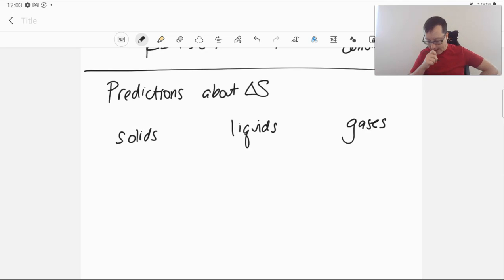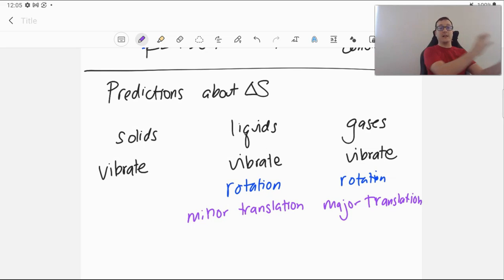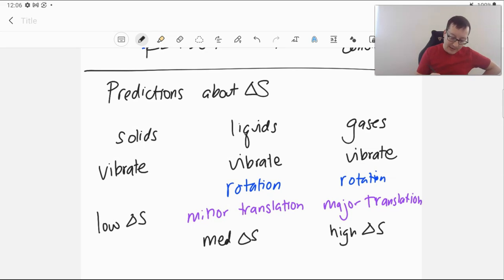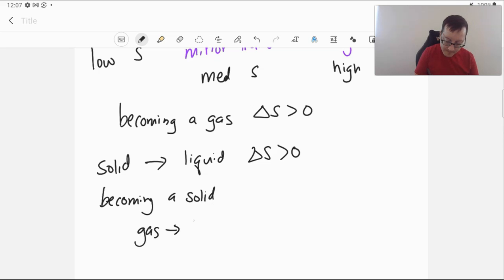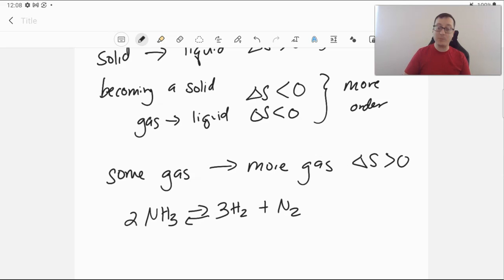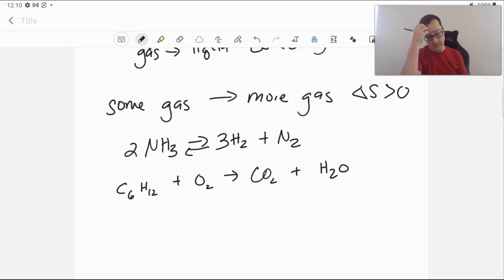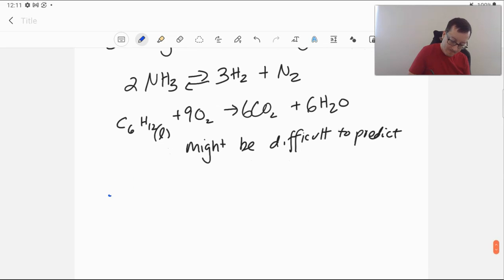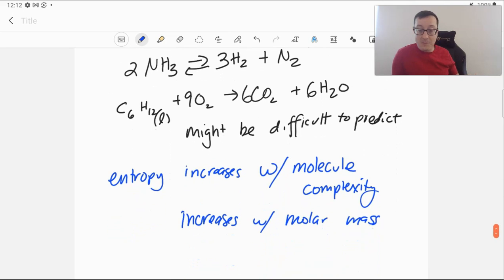predicting delta S